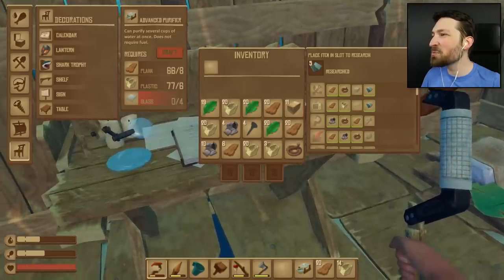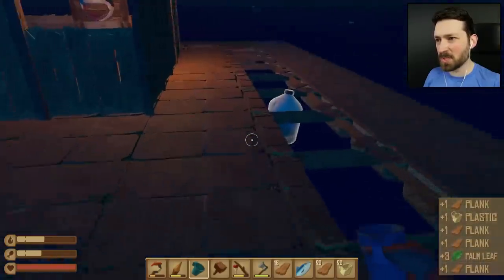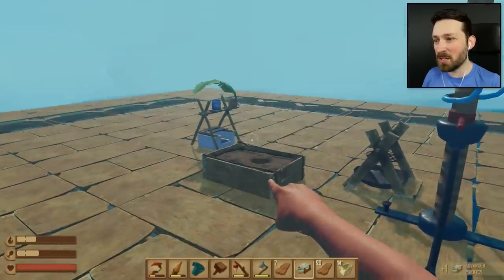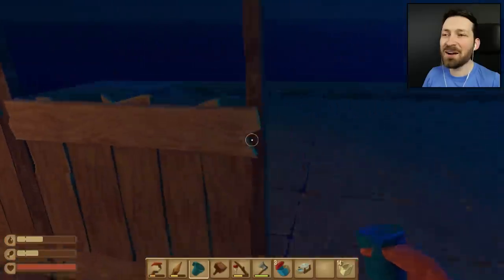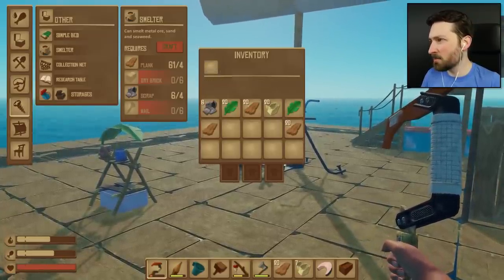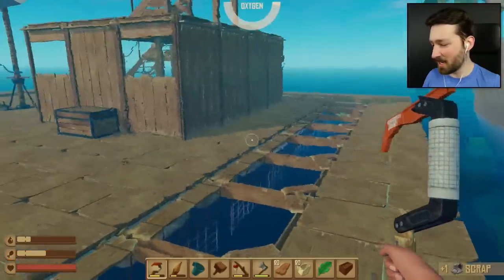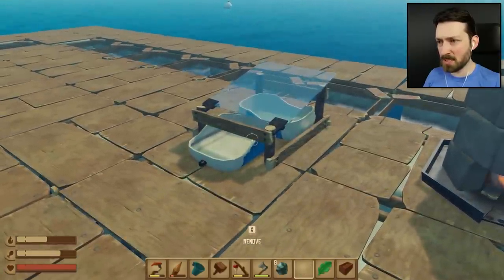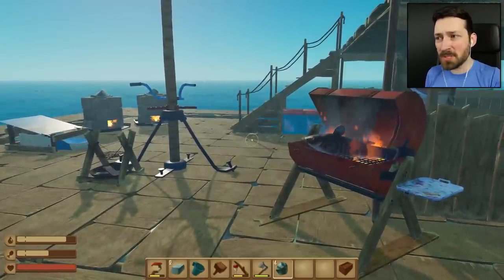ALL TECHNOLOGY UNLOCKED - Raft (Steam Release) #5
We've unlocked the highest tier of technology in Raft so let's build everything!